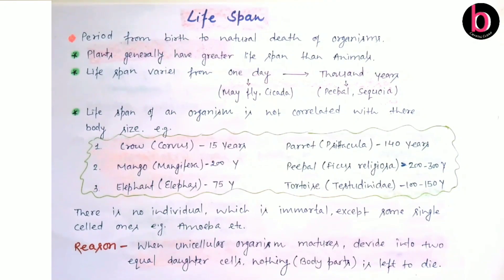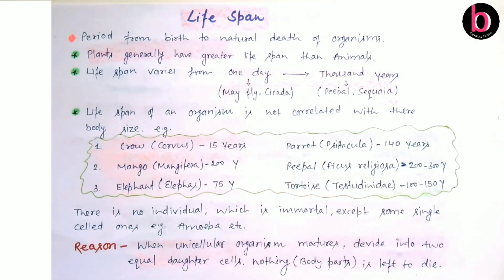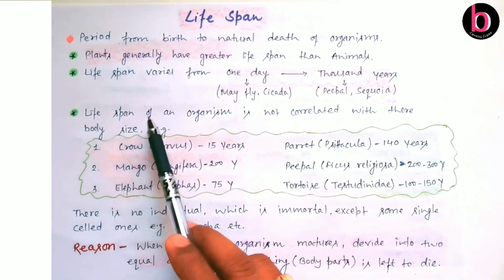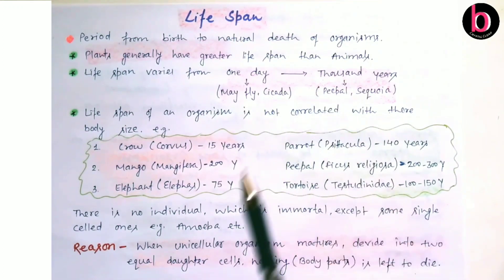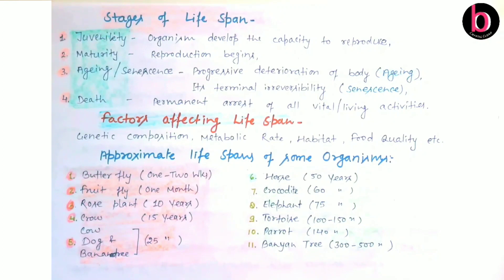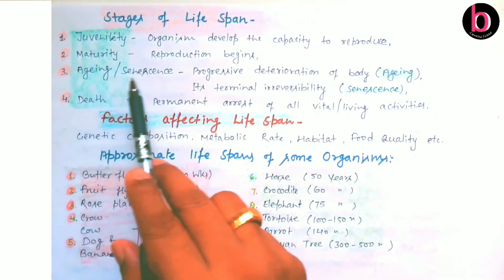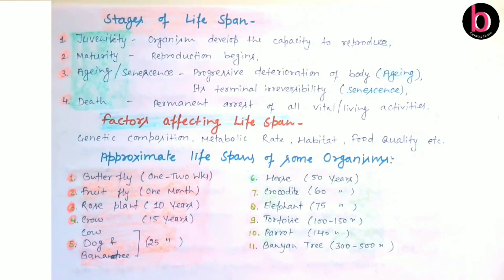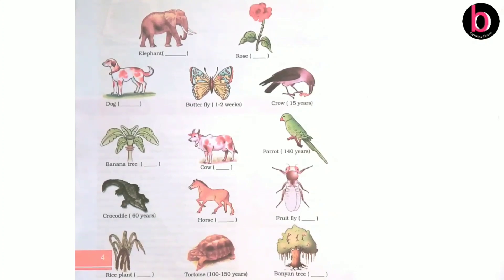Life Span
Life span , Stages of life span, Factors & Approximate life span of some organisms